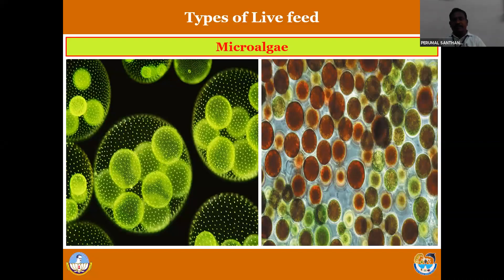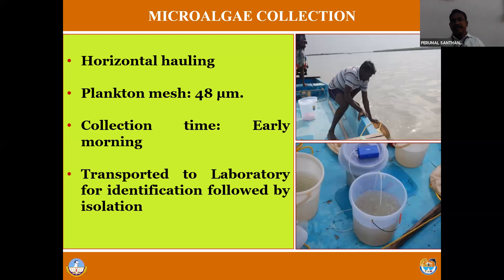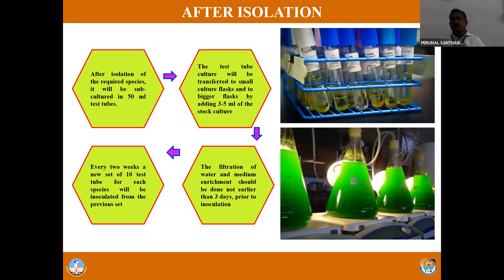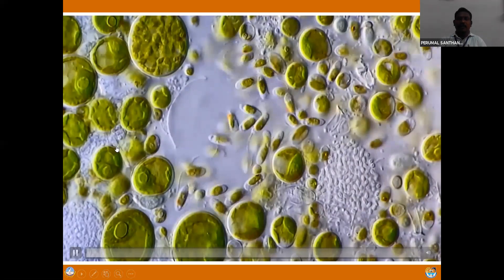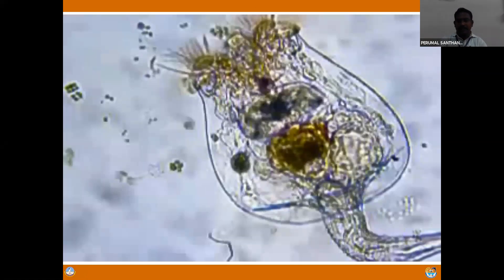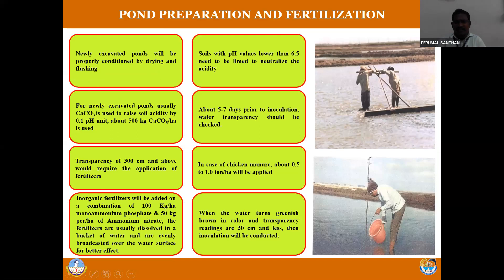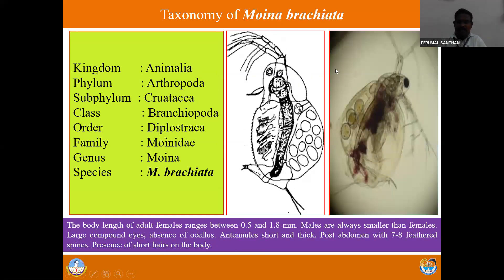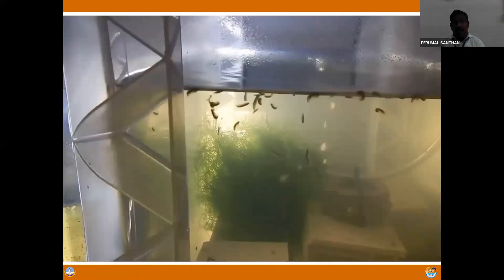Day -1 FIVE DAYS SKILL DEVELOPMENT WEBINAR ON “ORNAMENTAL FISH CULTURE AND BREEDING”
15th June, 2020
Live-feed culture
technology

Dr. P. Santhanam

Associate Professor
Marine Planktonology &
Aquaculture Laboratory

Dept. of Marine Science

Bharathidasan University
Tiruchirappalli, Tamil Nadu.

Organised by
Department of Biotechnology,
Sathyabama Institute of Science and Technology